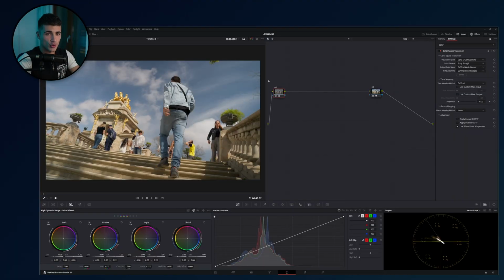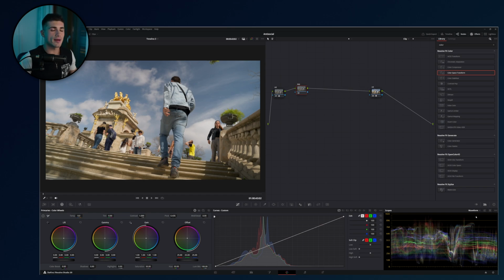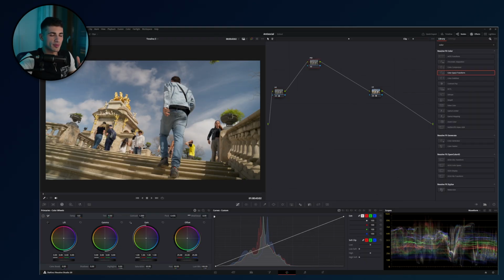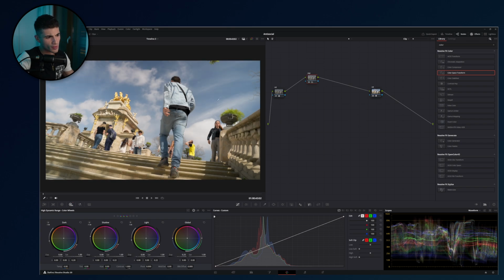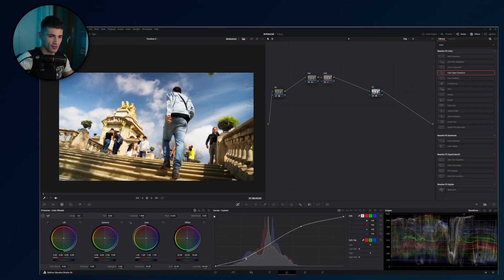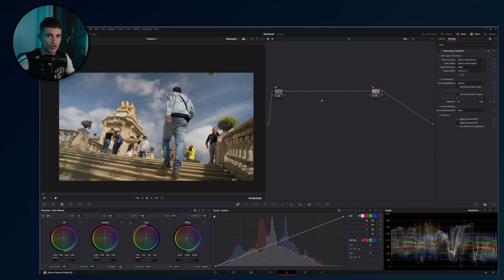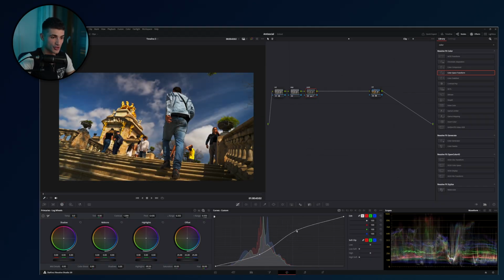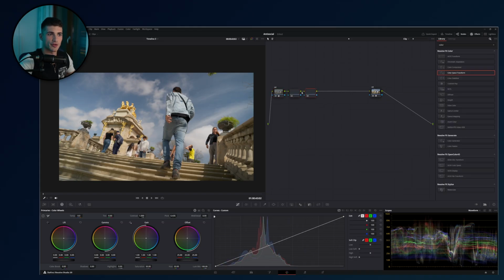Beginner's Guide: Professional Exposure & Contrast in Davinci, Fast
TIMESTAMPS:
00:00 What is color grading?
01:37 How to use scopes to your advantage
03:58 Avoid this mistake
05:42 THIS CHANGED EVERYTHING
07:33 Best way to change exposure
12:13 Every tool I use to change contrast
16:47 Targeted adjustments
19:17 Offset vs Global Exposure
21:26 How to recover sky and highlights